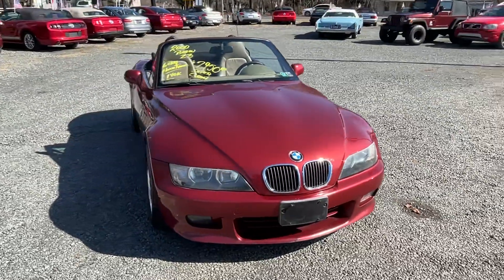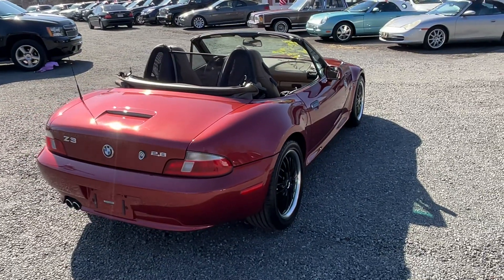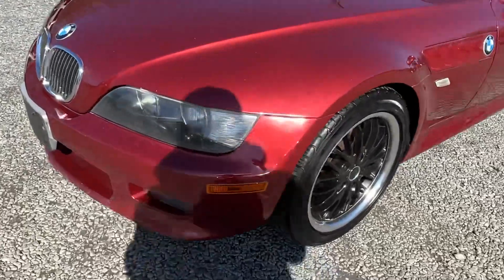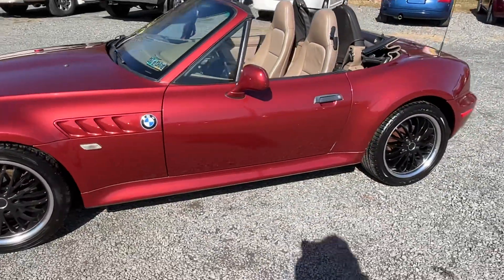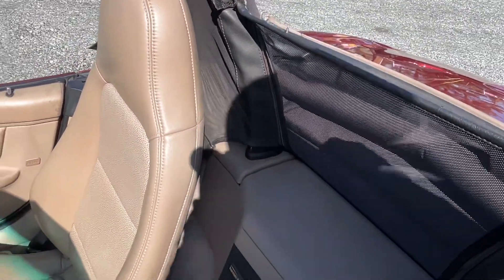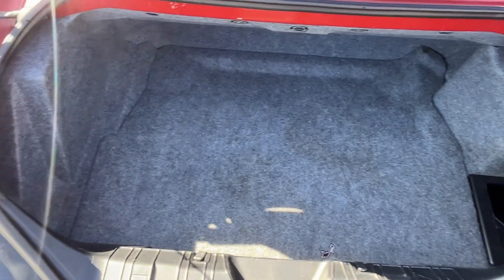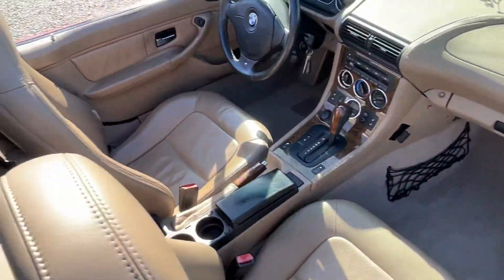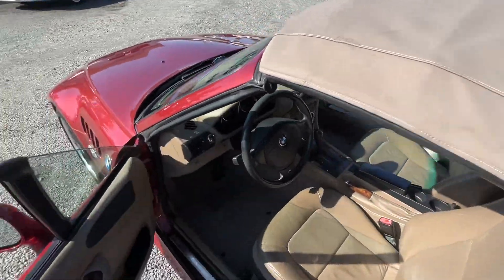2000 BMW Z3